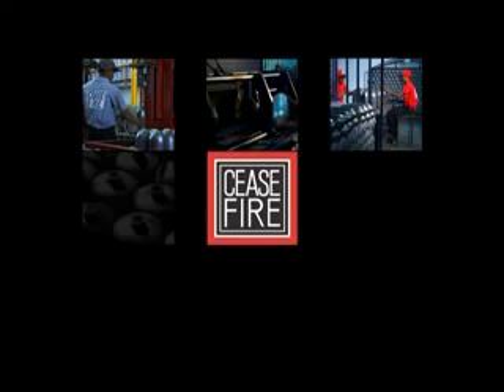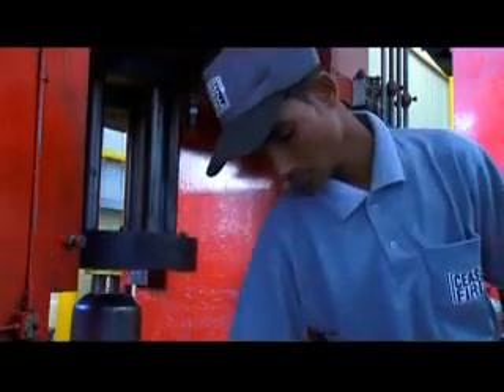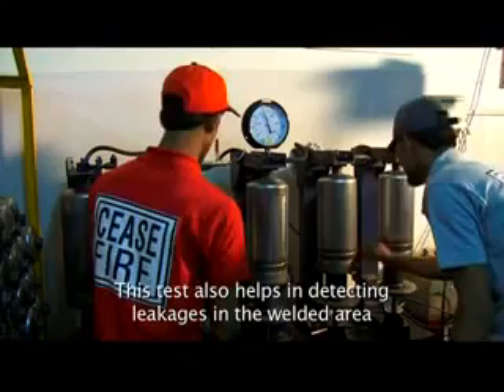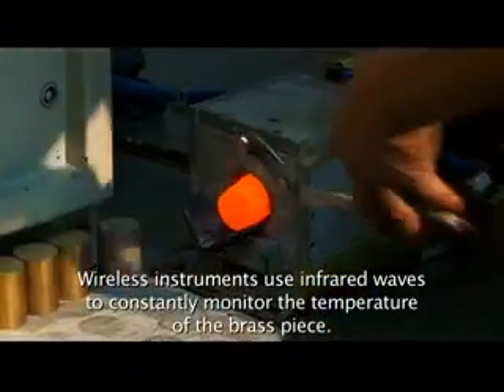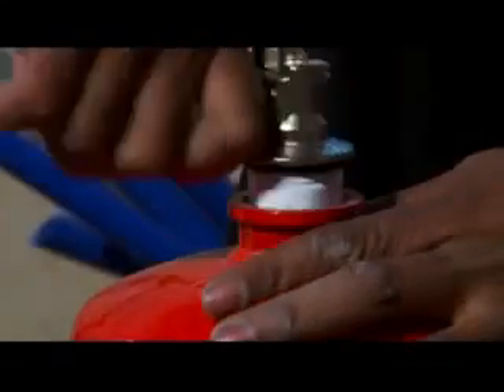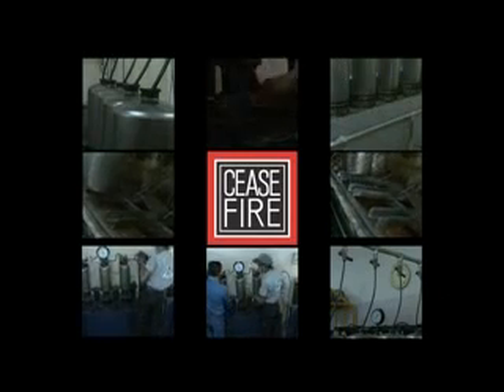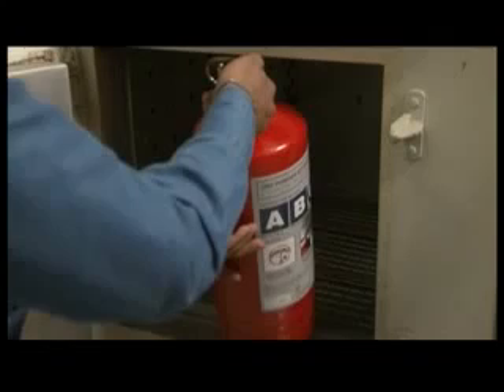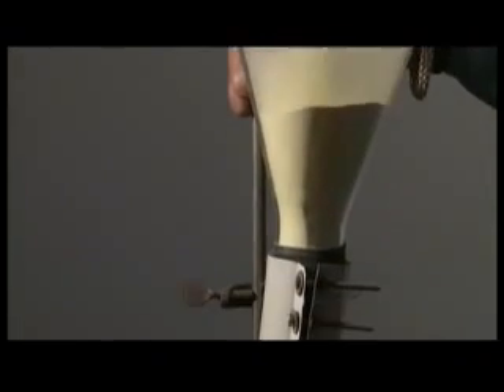Fire Extinguisher Manufacturing Process, Engineered to perfection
At Ceasefire we don't just assemble our products, we make sure they are designed to perfection. Designed to ensure performance during emergency situations, Ceasefire's manufacturing processes and quality checks are easily the most stringent in the country. They are also on par with the highest standards worldwide.
Here we pay a visit to Ceasefire's manufacturing facility where we walk you through every stage of Ceasefire's manufacturing process such as the manufacturing of the extinguisher body, exhaustive performance and pressure tests that the finished extinguiher body is put thorugh, intensive valve manufacturing process,  the filling of the extinguishing agent, etc.